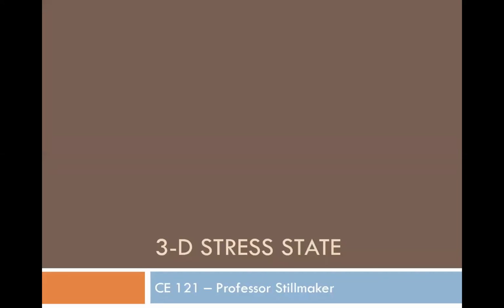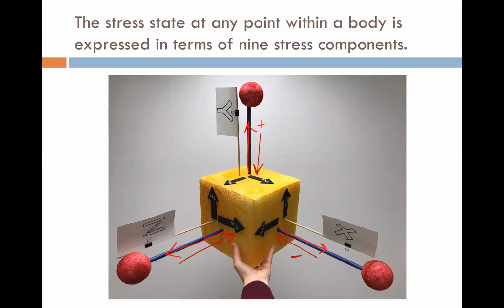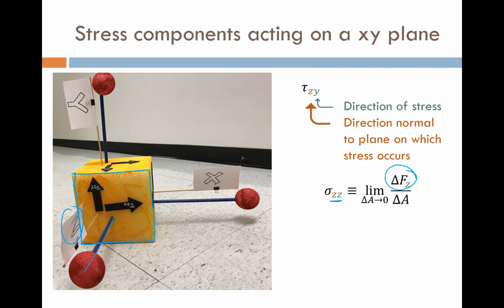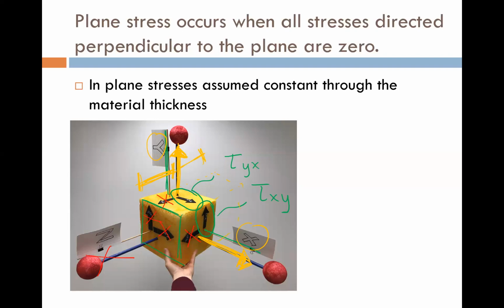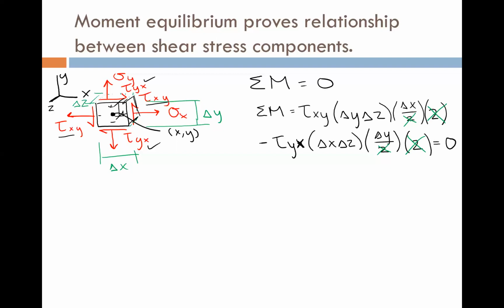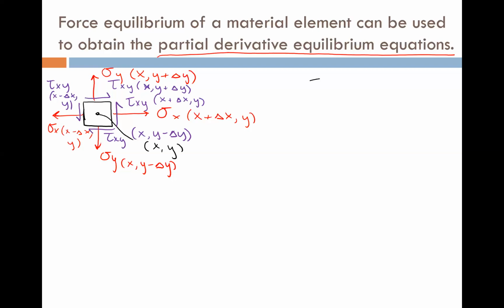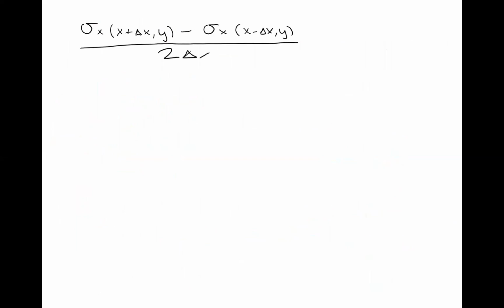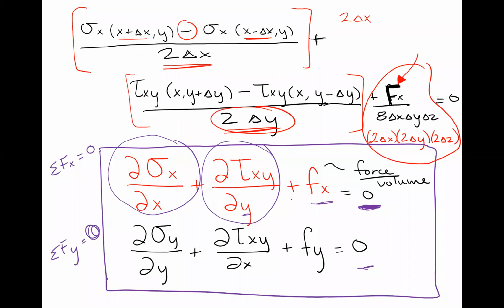CE 121. 3D Stress State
This video explains the stress components that make up a material stress state and defines plane stress.